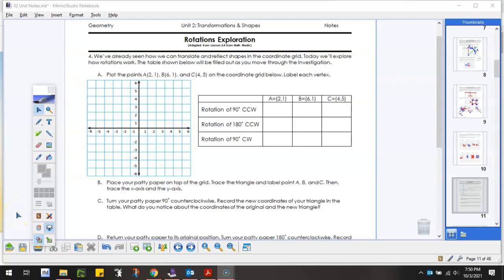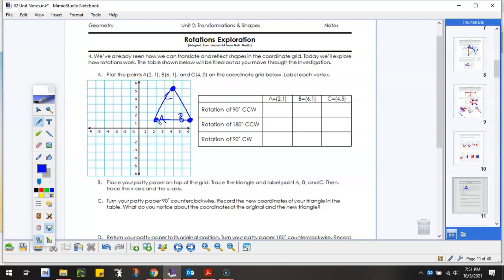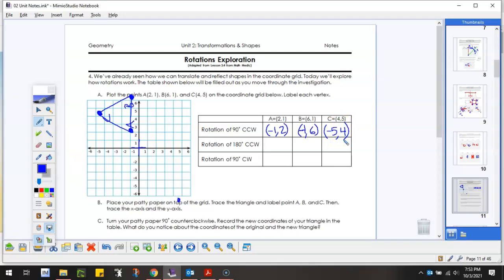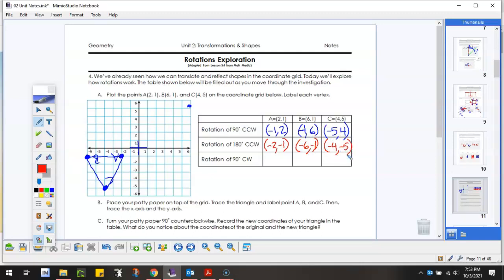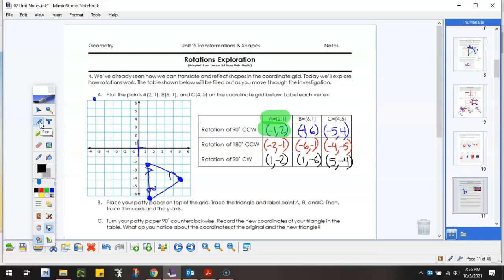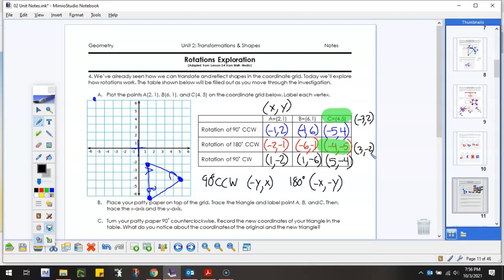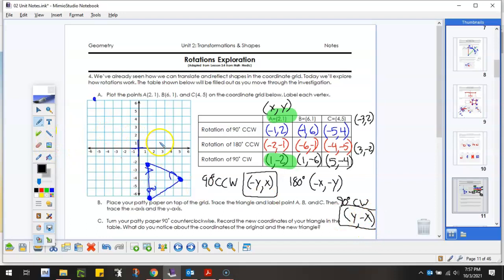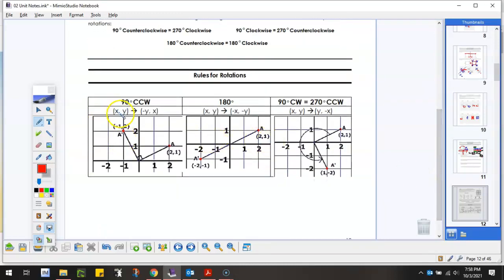1.4 (part C) Rotations Exploration